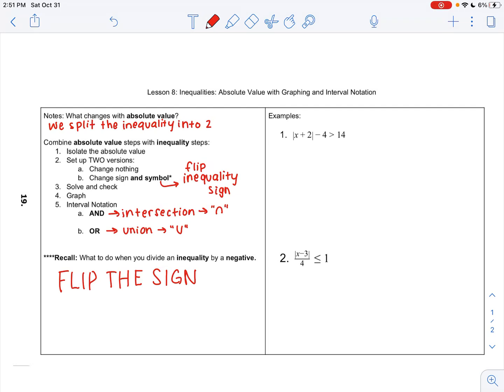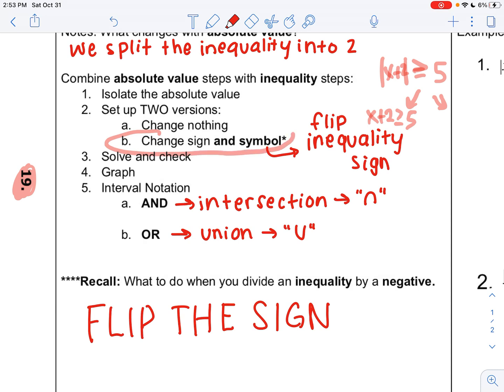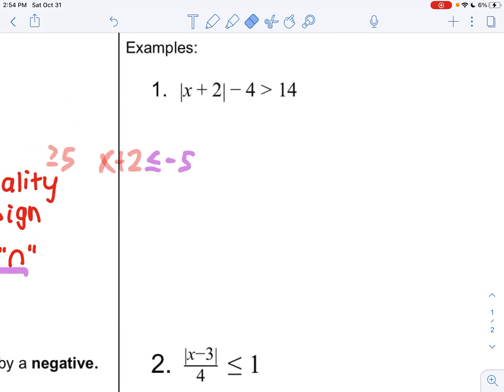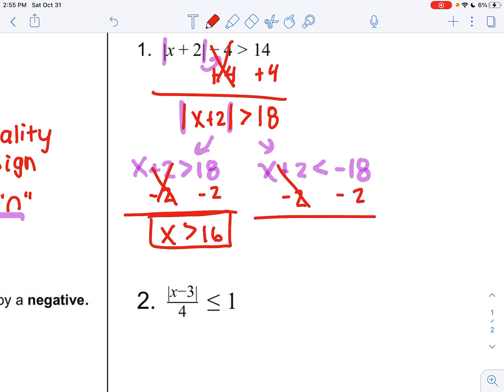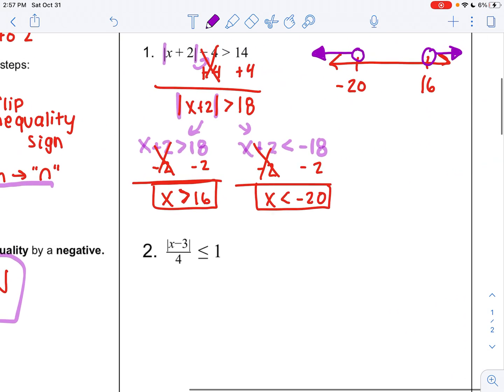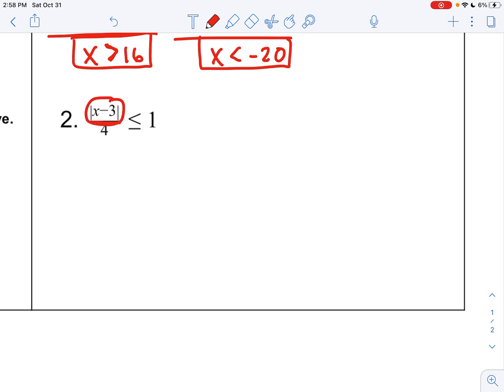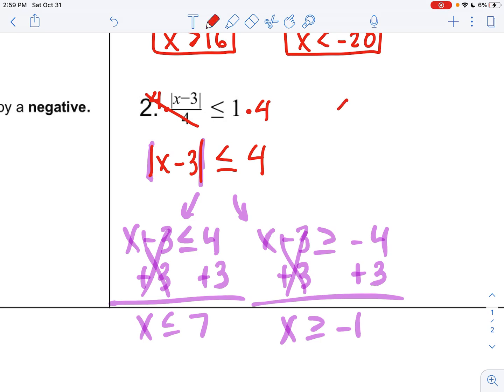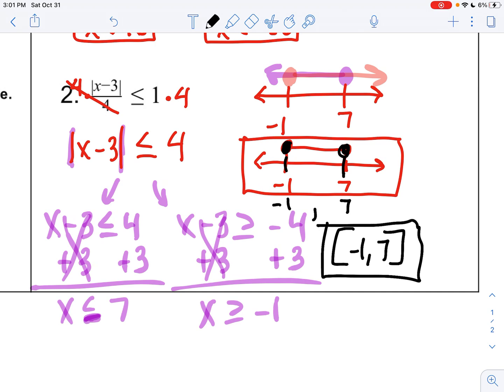Solving Absolute Value Inequalities